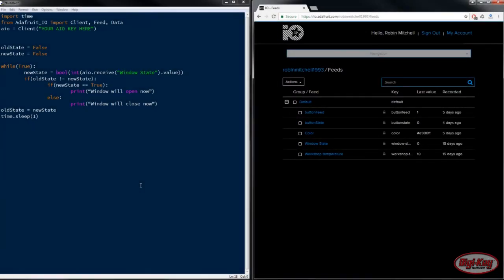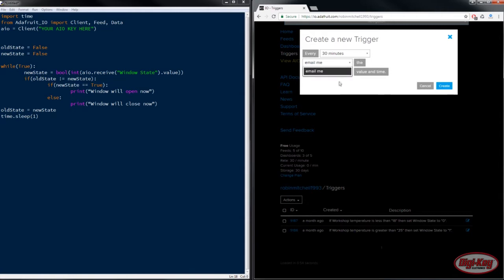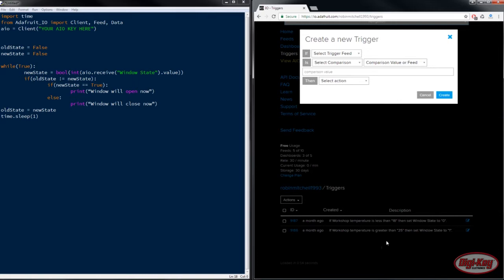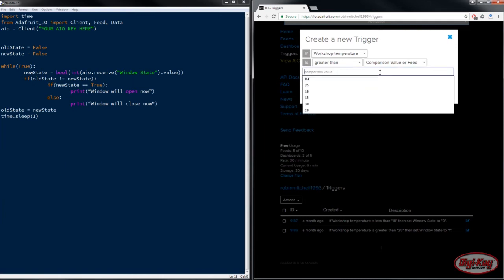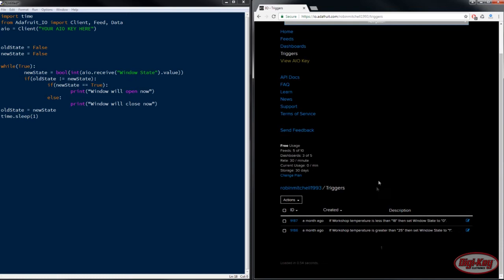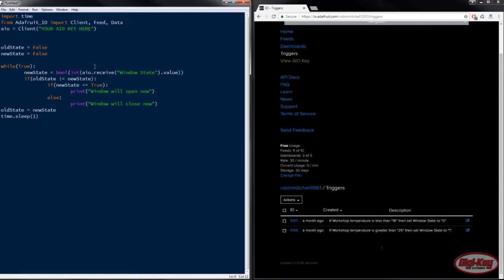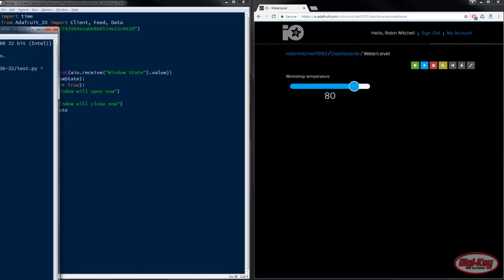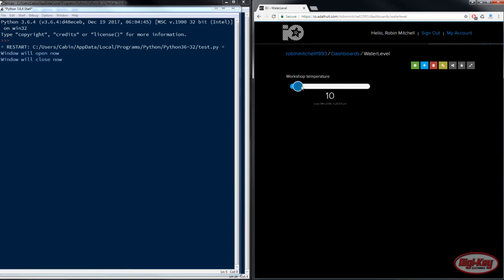How to Use Triggers in Adafruit IO Projects – Maker.io Tutorial | Digi-Key Electronics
Robin walks us through setting up and using triggers in Adafruit IO to automatically cause an action or alert based on parameters you set up.